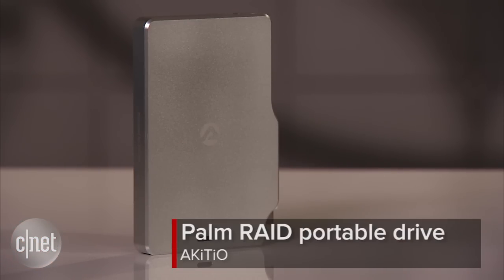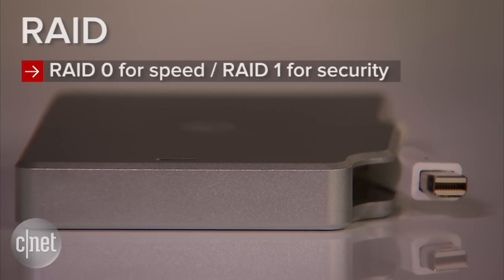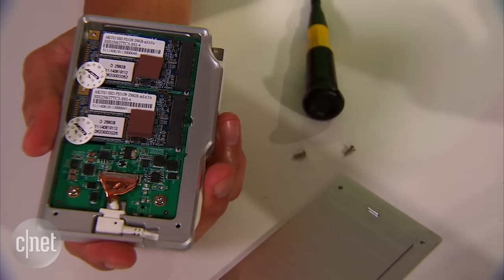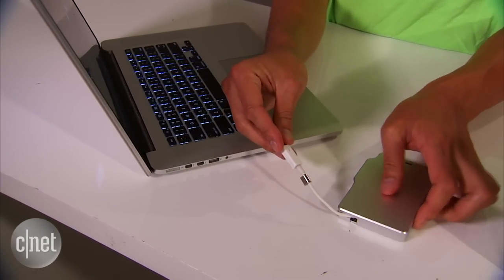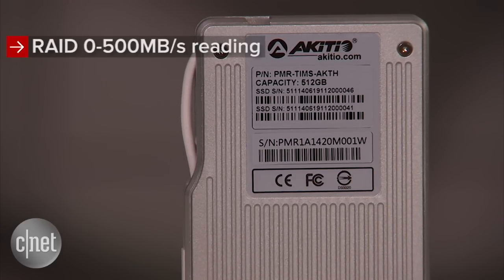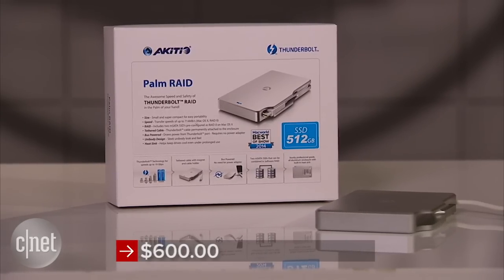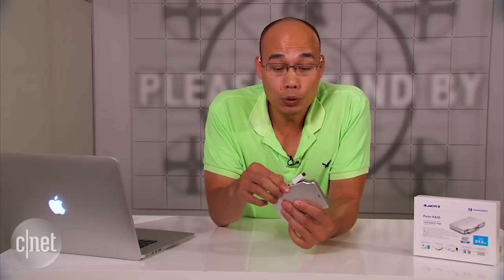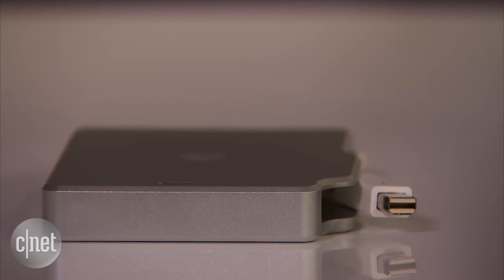The AKiTio Palm RAID is a speedy and expensive little Thunderbolt drive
CNET editor Dong Ngo is determined to make you happy with the AKiTio Palm RAID. But if you're sad, he'll at least make sure you're not sad and annoyed at the same time.